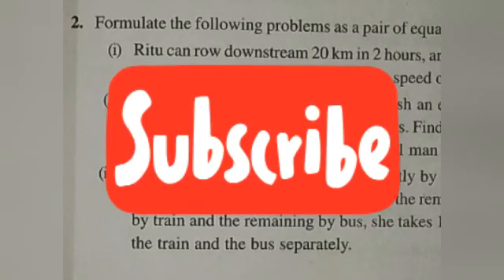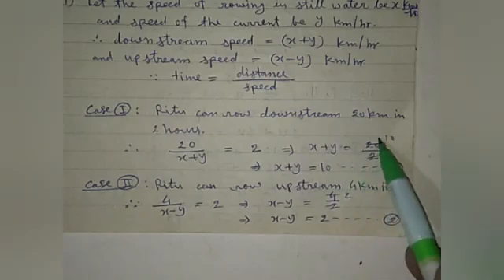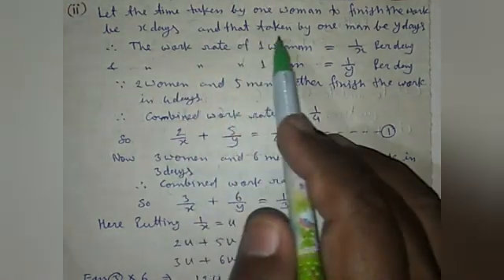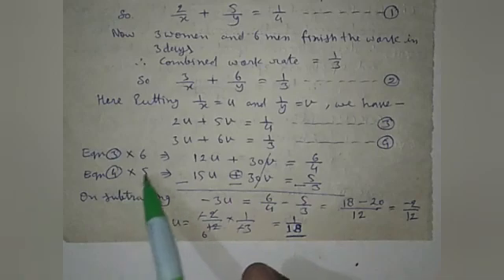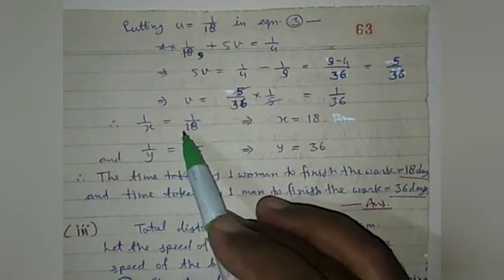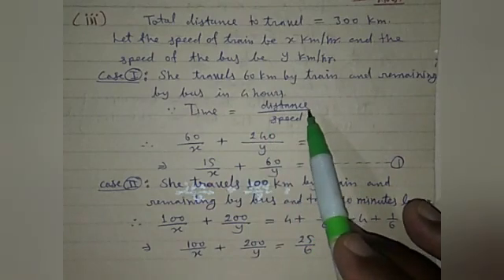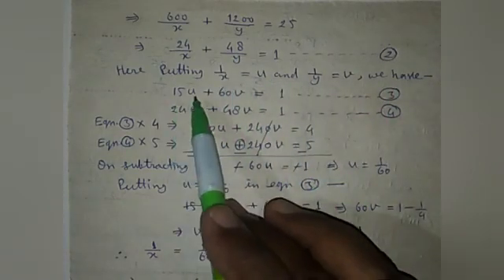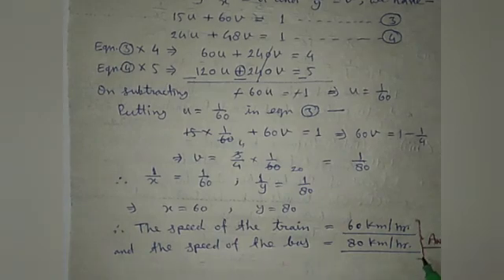Std:-10th, NCERT, maths, Exercise 3.6 [Que:-2] All parts